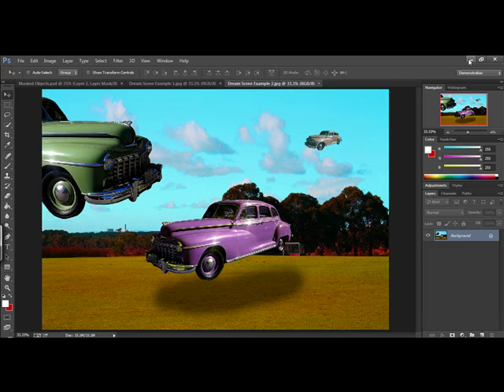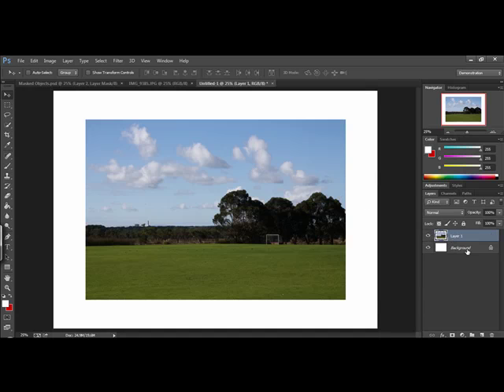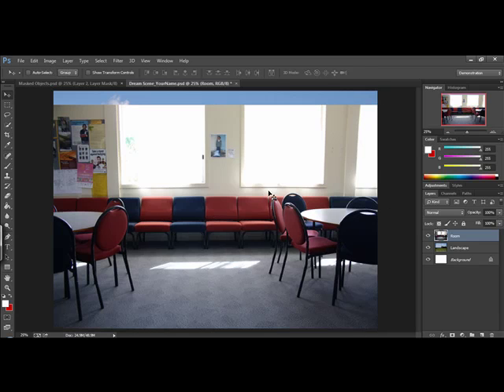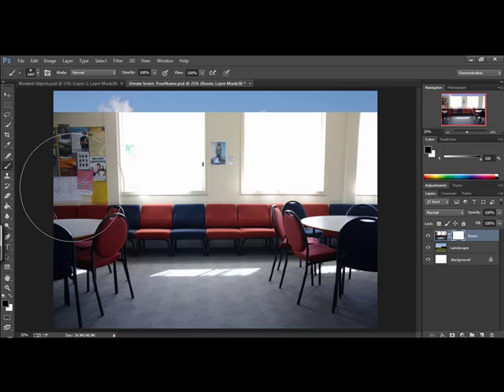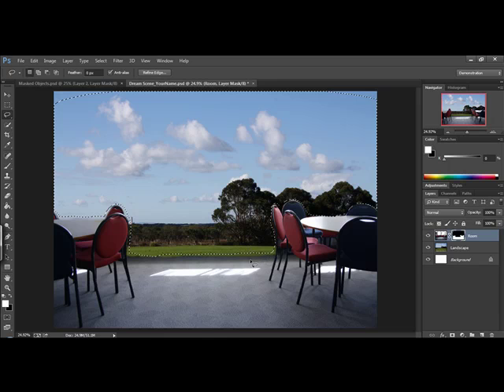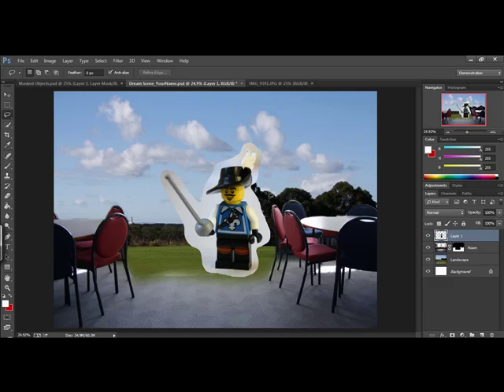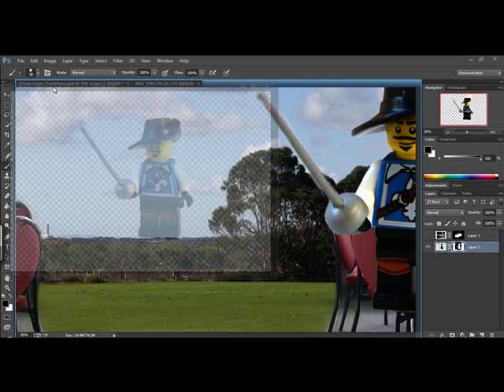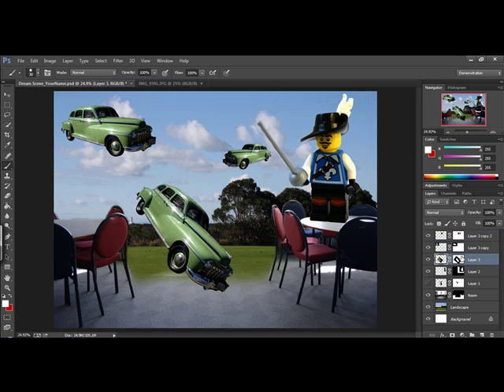Dream Scene Part 1 of 2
Using Photoshop to create a Dream Scene with Layers and masking